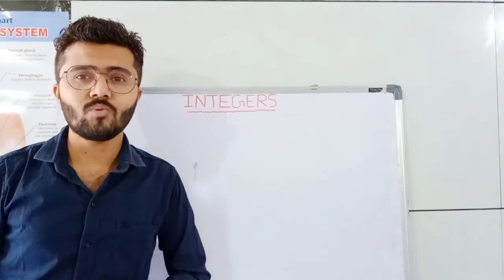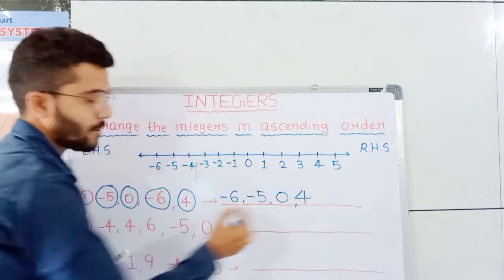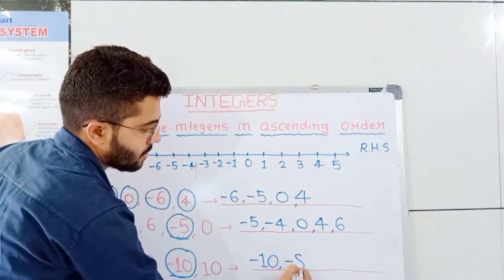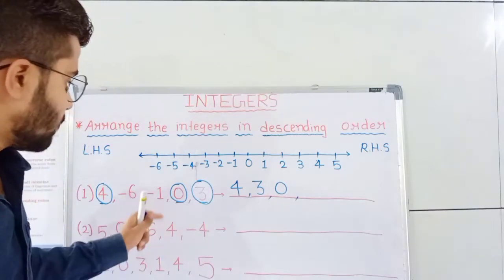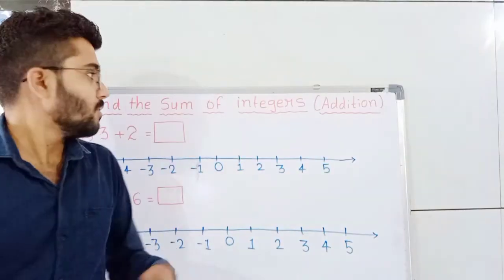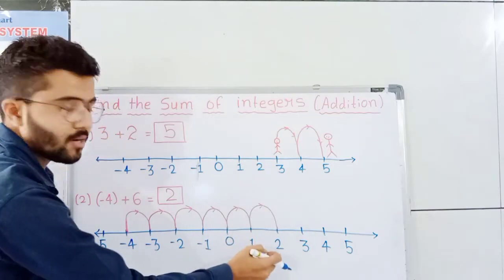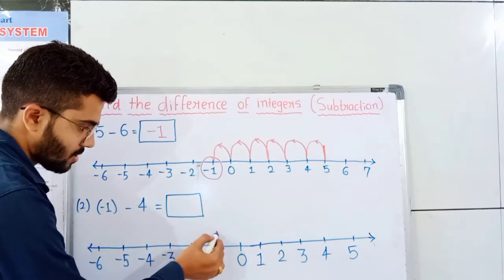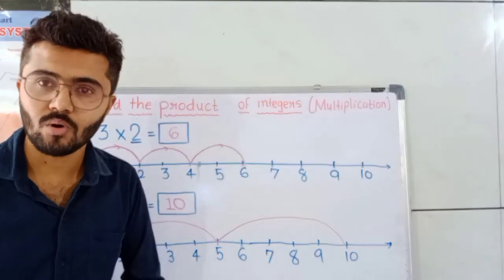Integers Part-2 | Arrange integers in ascending & descending | Add,subtract,multiply on number line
In this video, you will learn the following topics 👇
1) Arranging integers in ascending and descending order.
2) Add, subtract and multiply the integers on the number line.